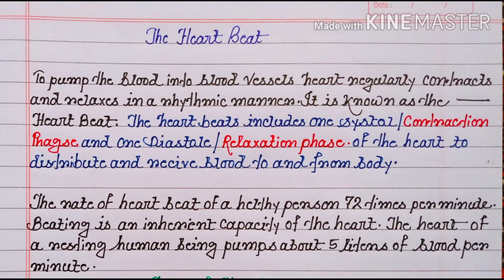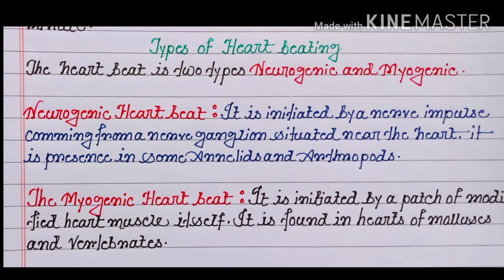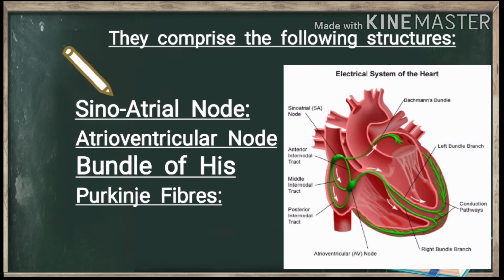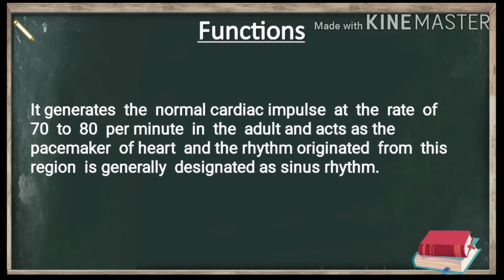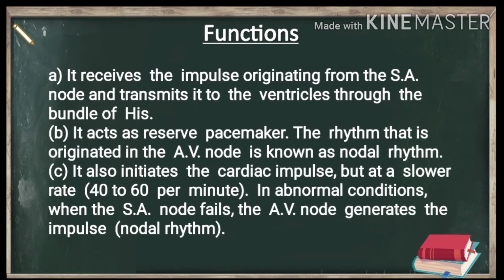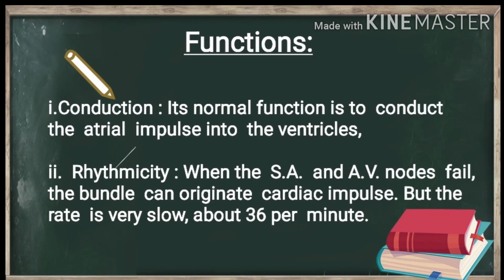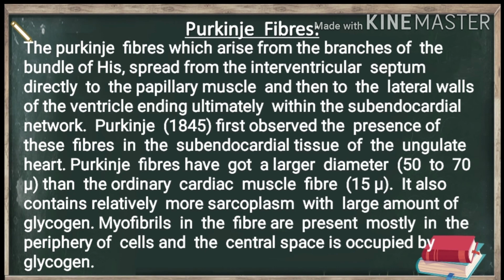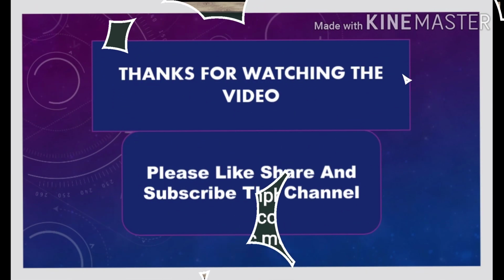Cardiovascular System//The Heart Beat // Conduction Of Electrical Impulse By SA Node AV Node.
Conduction Of Electrical Impulse By SA Node, AV Node, Bandil Of His, Purkinje Fibers.
The Electrical Activities of Human Heart.
Special Junctional Tissues Of Heart..